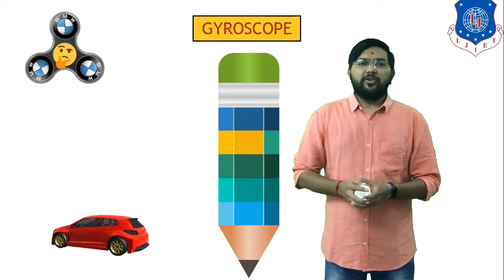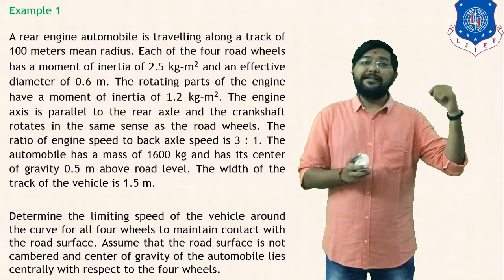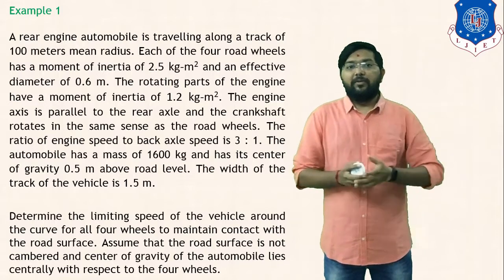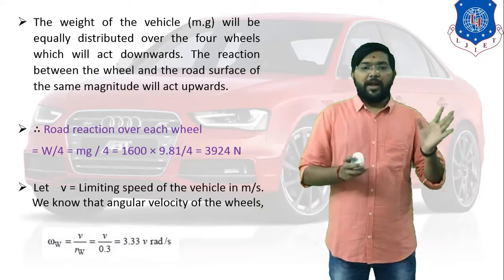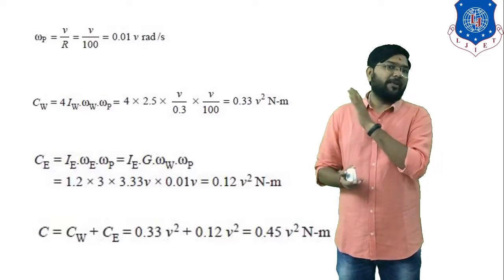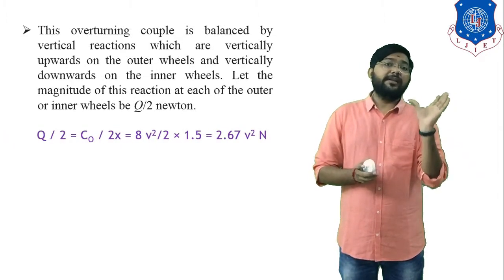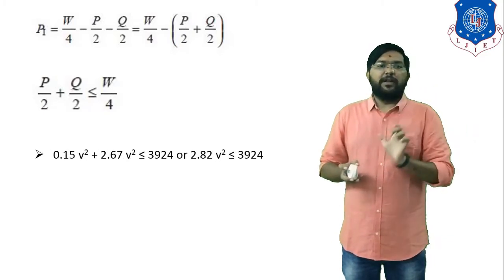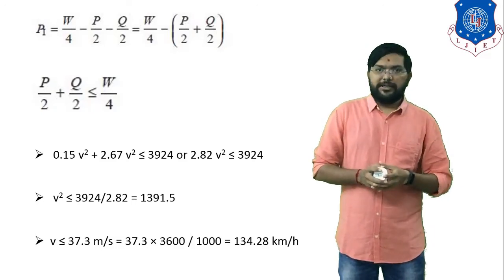L 19 Numerical Based on Gyroscopic Effect on Four Wheel | Dynamics of Machinery | Mechanical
Numerical based on Gyroscopic effect on four Wheel

Next lecture
L 20 Gyroscopic Effect on Two Wheel While Taking Turn | Dynamics of Machinery | Mechanical